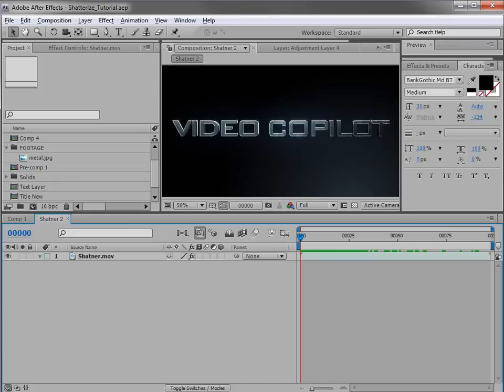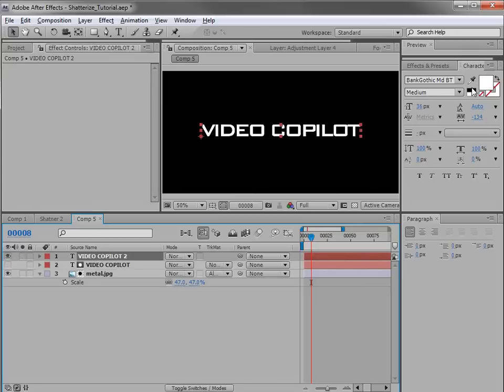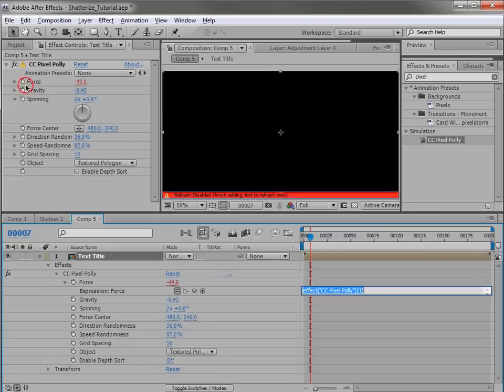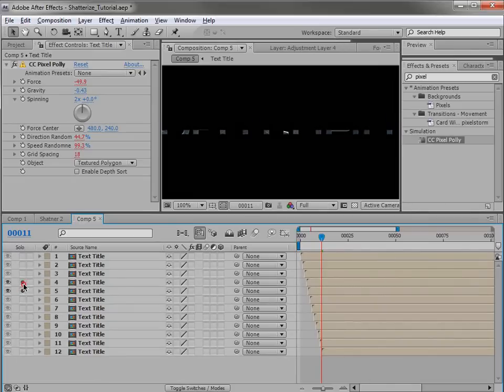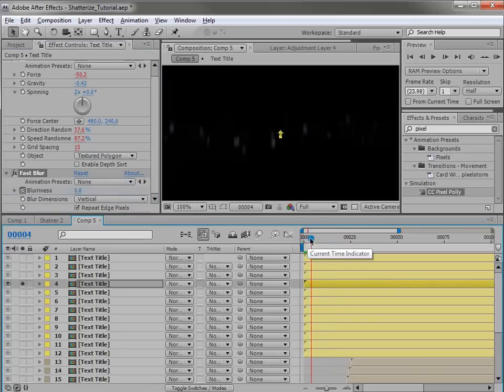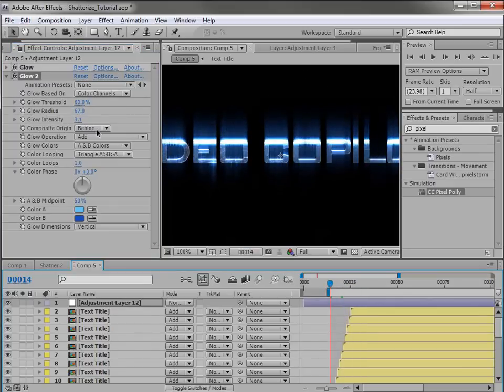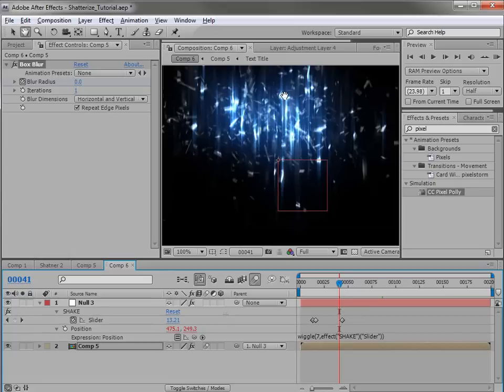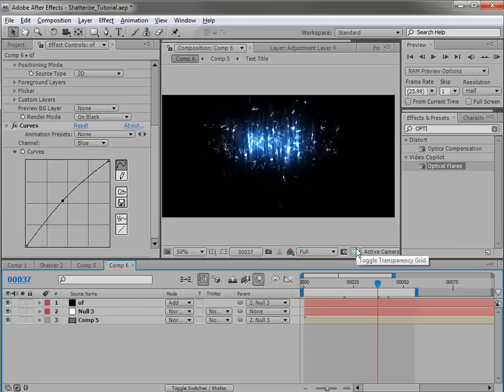104 - Shatterize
Create a progressive shatter effect in After Effects
Composite with Glows and add subtle camera shake